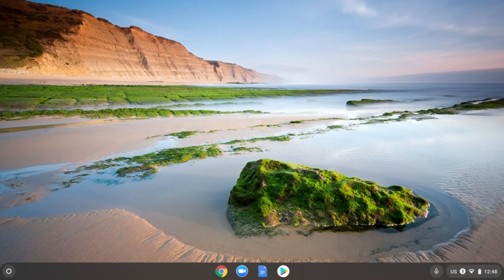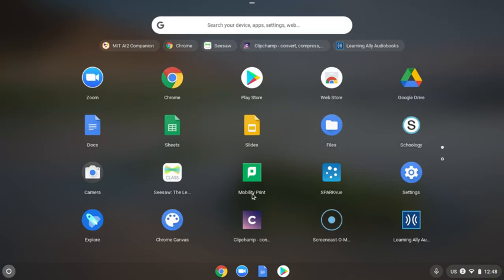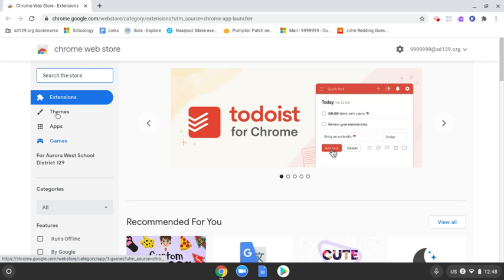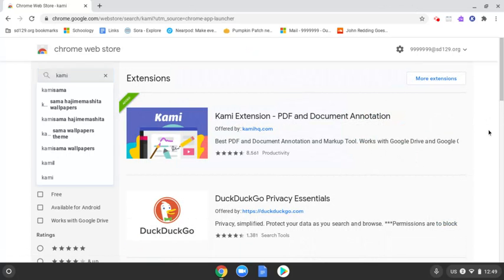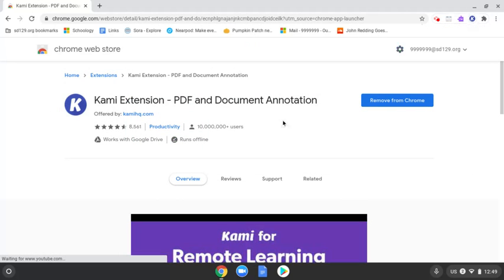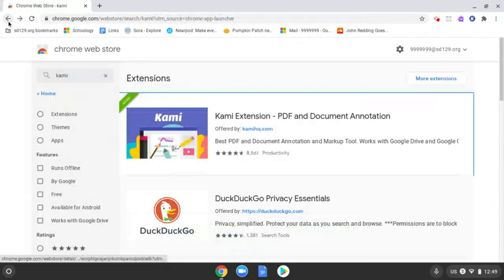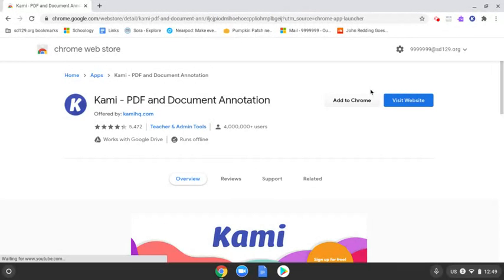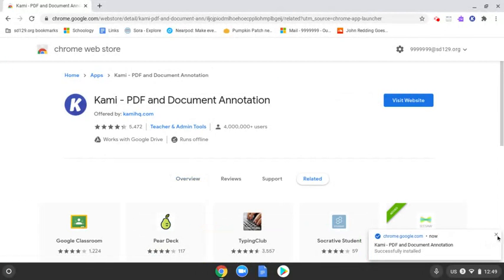How to Install Kami Student Video